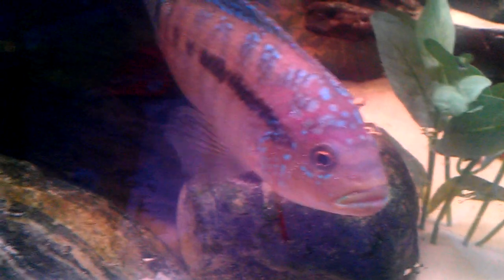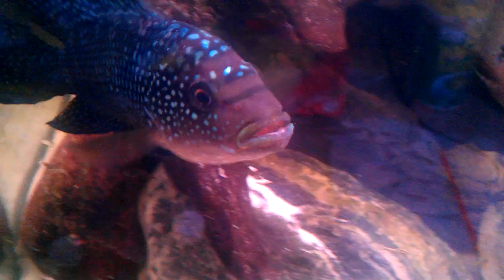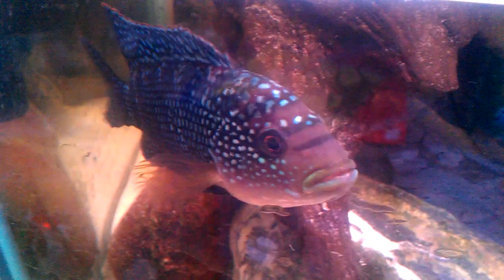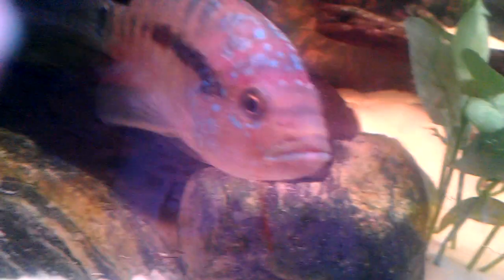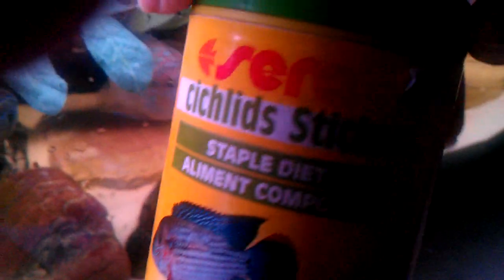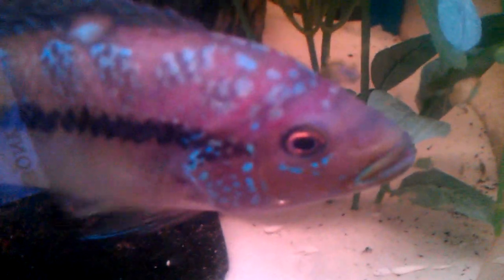Jack Dempsey And Convict Cichlid Vlog 1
"I'll take you down in one round"

Here is the first ever Vlog of my pairs of Jack Dempsey and Convict Cichlids who shared the same 4 foot tank at the time this video was made.

This video was filmed in HD (High Definition), but the video quality may appear less sharp if it was filmed during the night, and without the camcorder light on. To watch this video in the highest quality possible you should watch it in HD.

After you have finished watching, make sure that you:

* LIKE (that is if you like it of course... Which I'm sure you will)

* FAVOURITE (that is if you like it so much that you must totally add it to your favourites so that you know exactly where it is when you have a craving for it... Which I'm sure you will)

* COMMENT (that is if you are so impressed with what you have just witnessed that you want to talk with other viewers about it... Which I'm sure you will be)

* SHARE (that is if you think your family and friends will be equally as impressed as you are about what you have just watched... Which I'm sure they will be)

Also, don't forget all the other cool things that you can do to this video.

Please do your research before you get any pet. Make sure that you can provide a good home for them and give them the care and attention that they need.